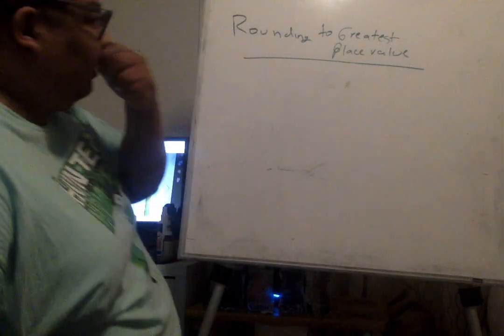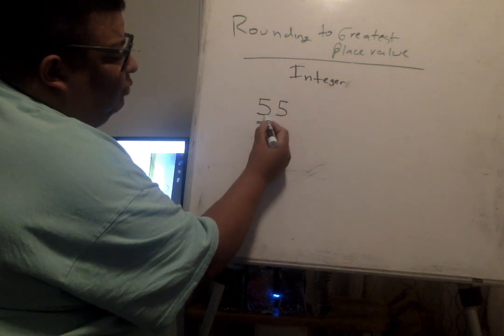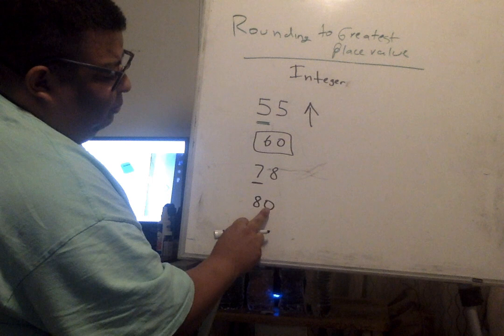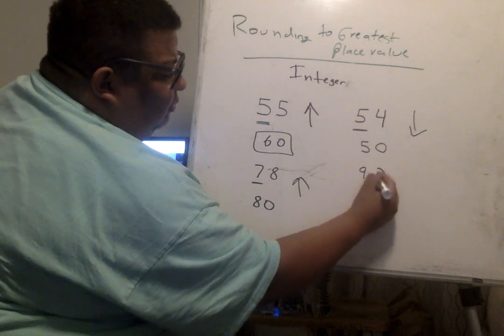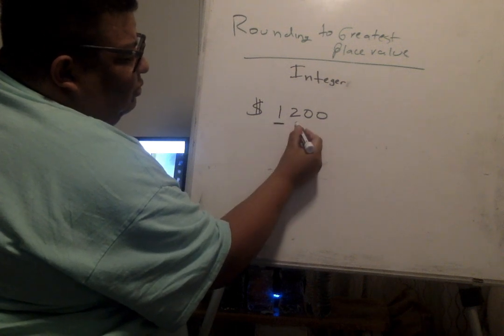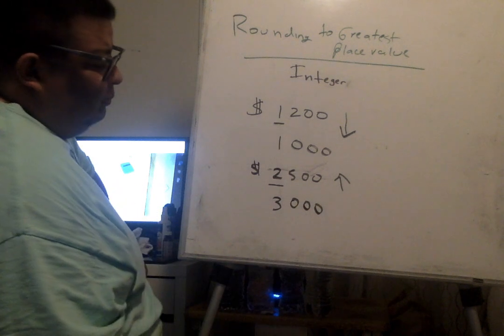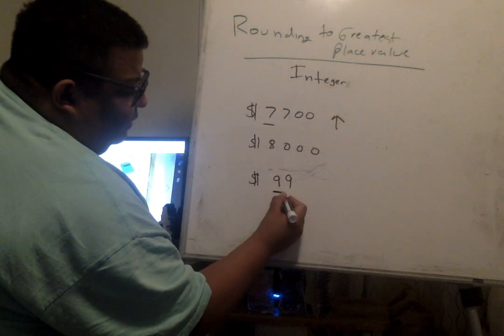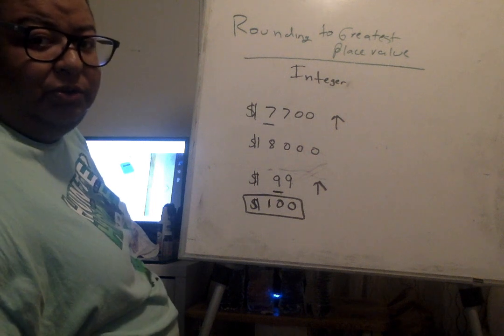BEGINNING MATH - ROUND INTEGER TO ITS GREATEST PLACE VALUE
IN THIS VIDEO, I TEACH YOU HOW TO ROUND AN INTEGER TO ITS GREATEST PLACE VALUE.